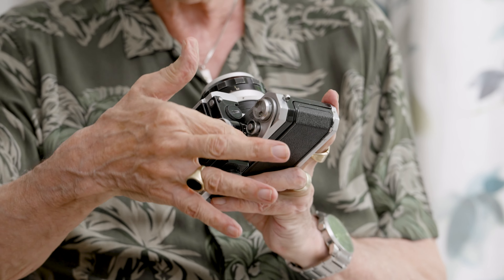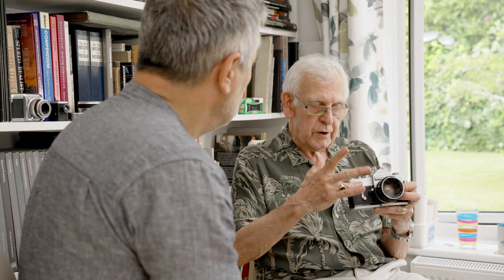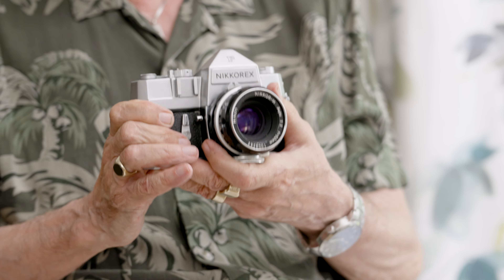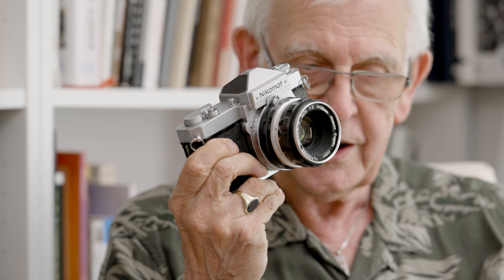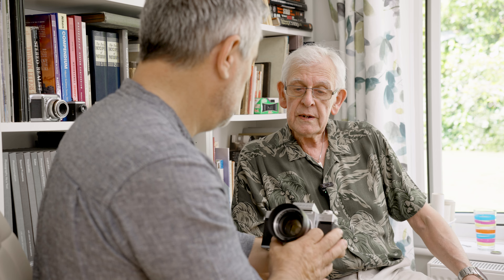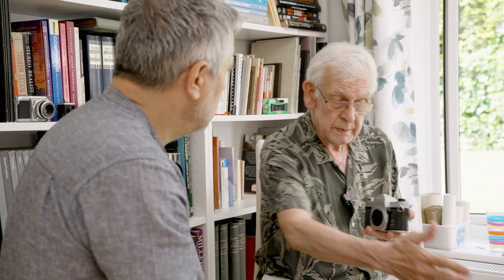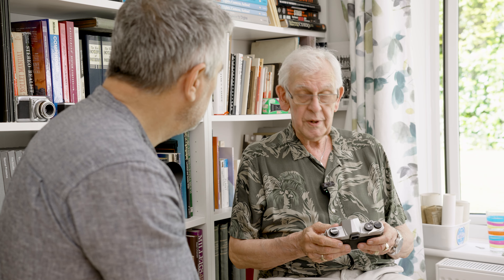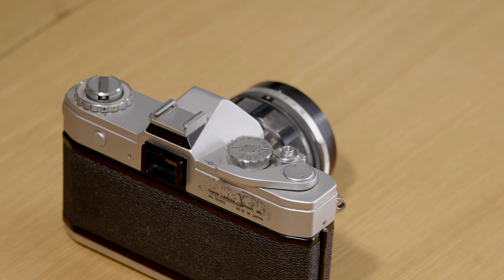Best cameras of the 1960s - landmark 35mm SLR film cameras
The 1960s was an influential era that kickstarted the introduction of SLRs. In this video AP's classic cameras expert, John Wade, takes us on a tour of some of the landmark models of the decade in his collection. Featuring beloved and now collectable classics from Canon, Pentax, Minolta and Nikon. Plus, a Konica camera that can change between full frame and half frame. Which cameras are your favourites? Do you own any cameras from the 60s?

John Wade has written multiple books on classic cameras.

Contents of this video:

0:00 – Intro
0:12 - Cameras in the 1960s
2:00 - Nikon F
4:02 - Mamiya Prismat Np
4:29 - Nikkorex F
5:29 - Ricoh Singlex
6:53 - Mamiya Reflexa
8:04 - Nikkormat
8:55 - Petri Flex
10:05 -  Topcon Re Super: first SLR Through-The-Lens (TTL) metering
12:19 - Pentax Spotmatic
13:50 - Canon Pellix
17:04 - Konica Auto-reflex: first for interchangeable lenses
19:33 - Olympus Pen-F
21:25 - Summary
22:39 - Outro